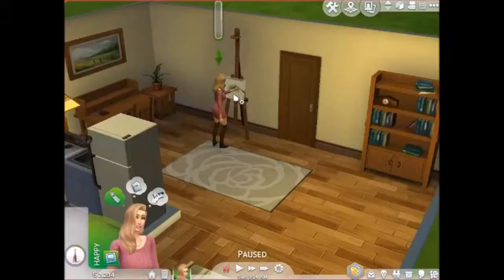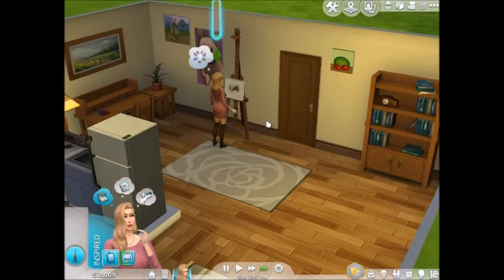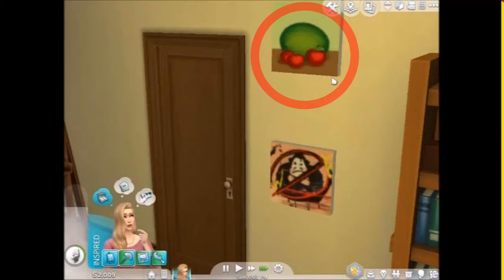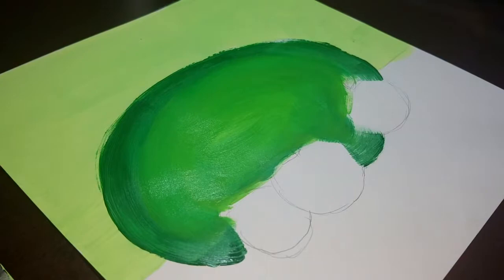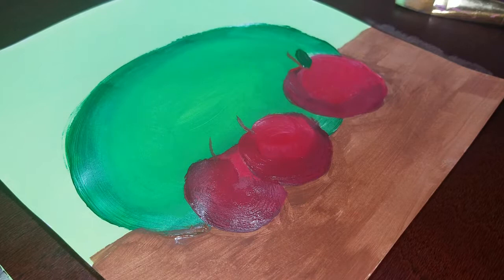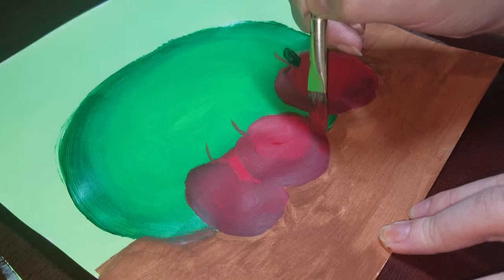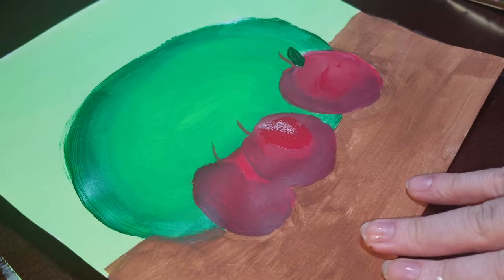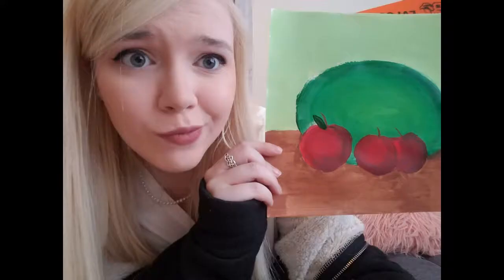Recreating my SIMS PAINTINGS